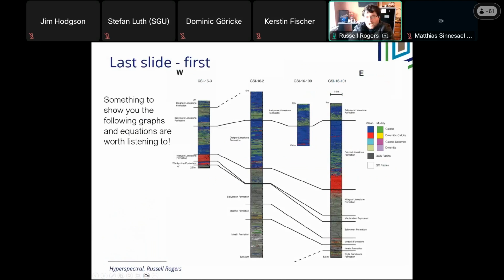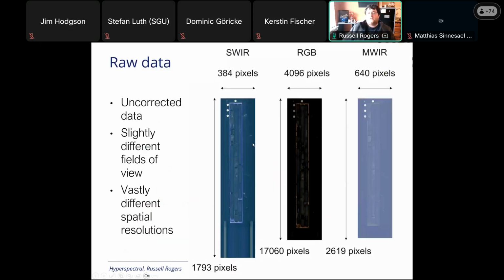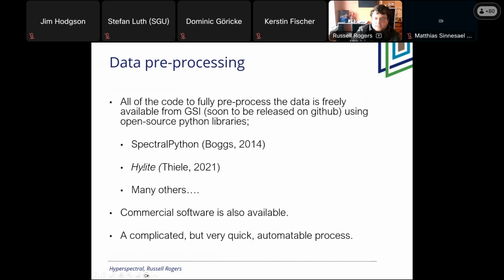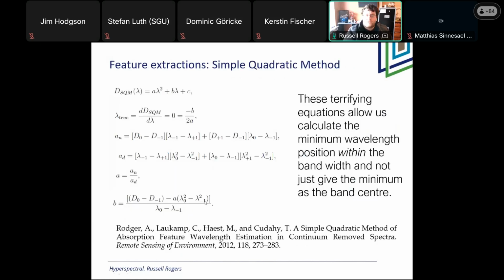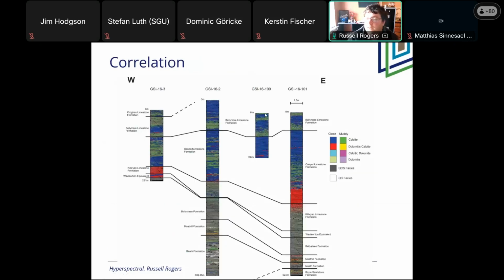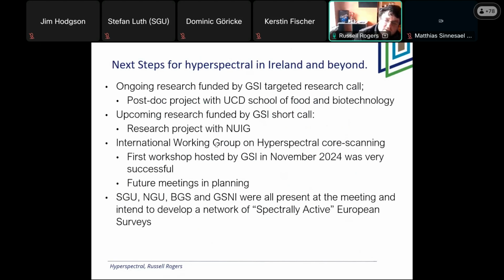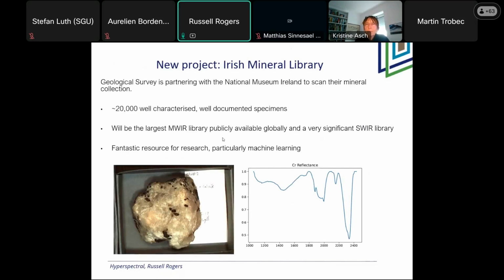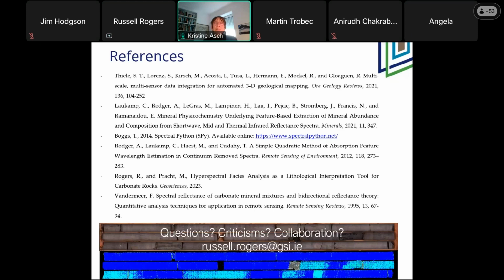Hyperspectral Core Analysis at the Geological Survey of Ireland | EGS GMMEG Webinar | Online Lecture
This is the recording of the webinar (held on 23 January 2025) hosted by the EuroGeoSurveys Geological Mapping & Modelling Expert Group (EGS GMMEG) on "Hyperspectral Core Analysis at the Geological Survey of Ireland," presented by Russell Rogers, bedrock geologist at Geological Survey Ireland.

Lecture Overview:
Hyperspectral core-scanning is an emerging and rapidly evolving technique in geoscience, demonstrating its effectiveness in identifying alteration across various deposit styles. Geological Survey Ireland is a leader in this field, spearheading a large-scale project to scan all its core holdings and produce one of the largest freely available datasets globally. This lecture introduces hyperspectral core scanning techniques and features two case studies highlighting its application in geological mapping and geothermal exploration projects.

About the Lecturer:
Russell Rogers is a bedrock geologist in the Geological Mapping Programme of Geological Survey Ireland. Before joining the survey in 2016, Russell worked as a mineral exploration geologist.

Related Work:
Hyperspectral Facies Analysis as a Lithological Interpretation Tool for Carbonate Rocks by Rogers, R. and Pracht, M. Geosciences 2023, 13(12), 381

Visit the EGS GMMEG page for further details about the Geological Mapping & Modelling Expert Group